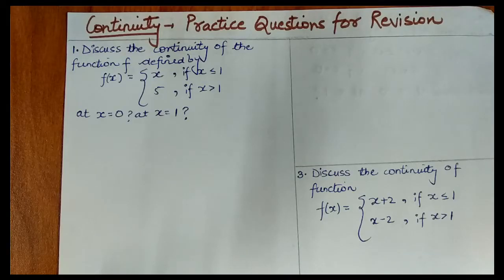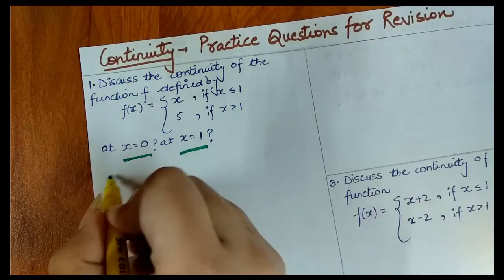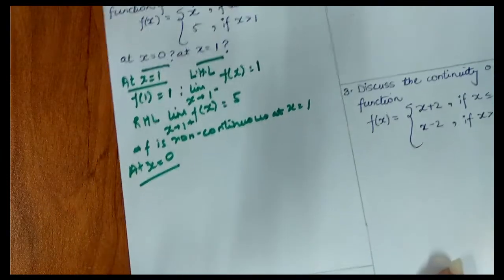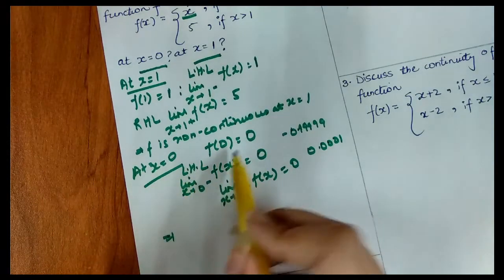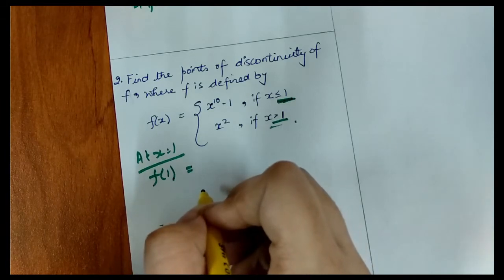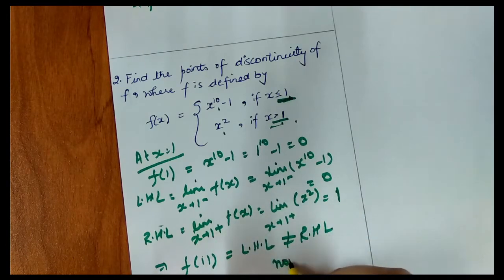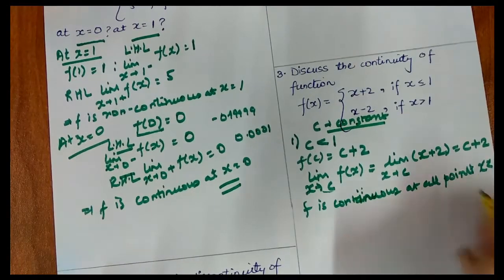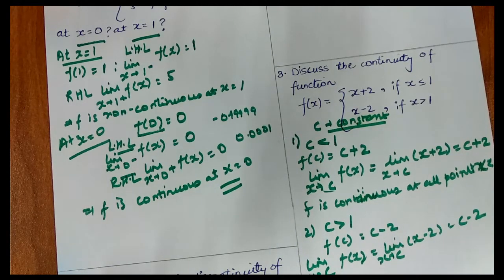Class12 Chapter5 Continuity & Differentiability |Continuity Important Revision Questions | Lecture 2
Continuity and Differentiability  Lecture 2: Continuity Important Questions for Revision by KA Classes